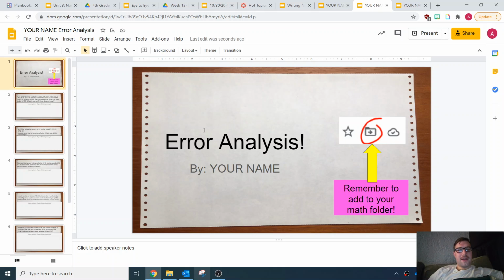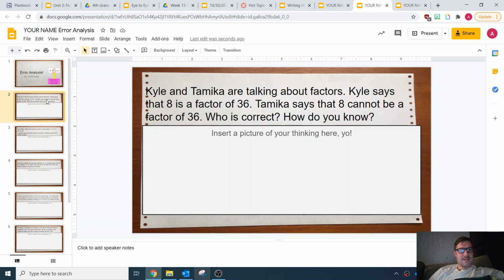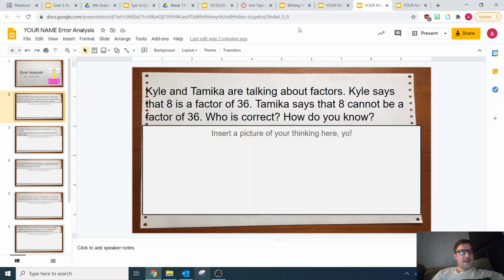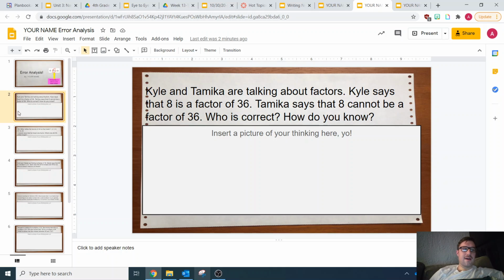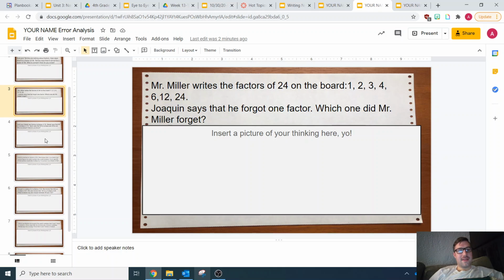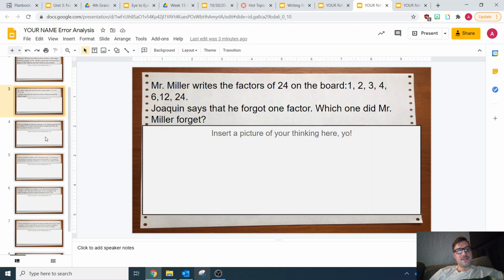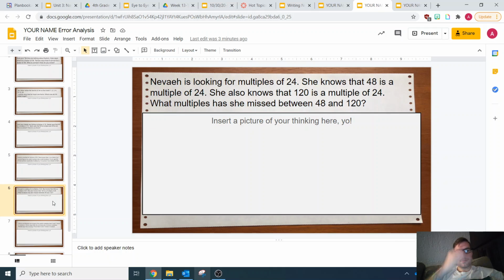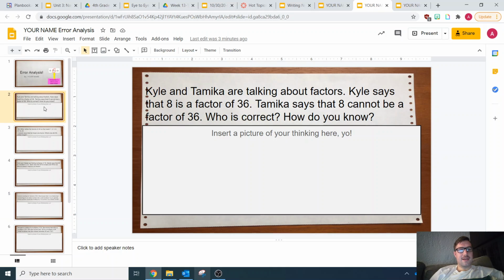Factors and Multiples Error Analysis